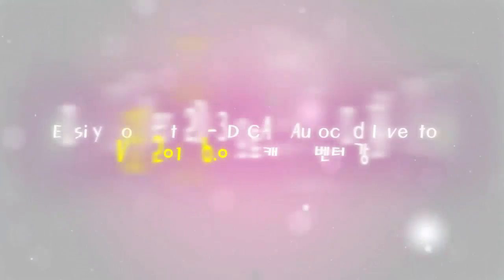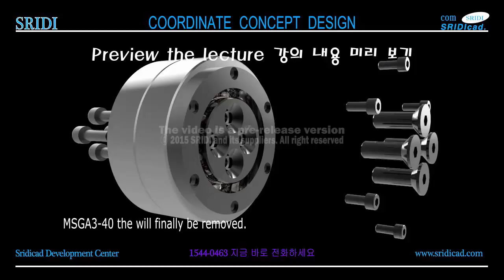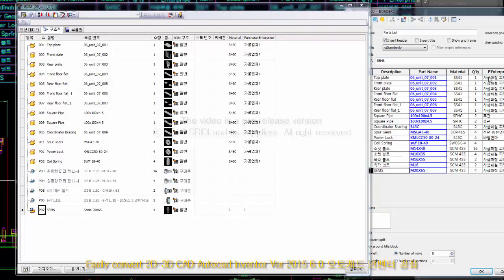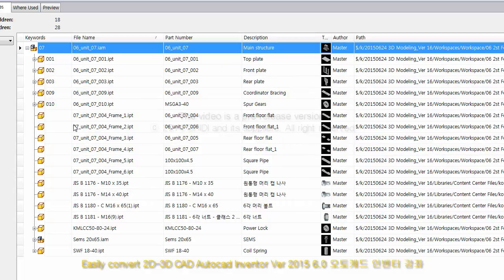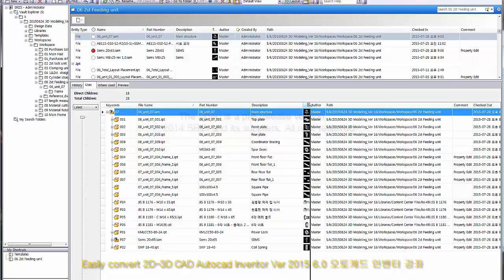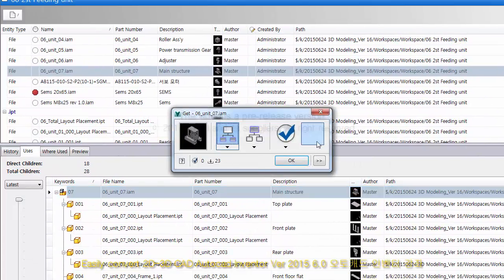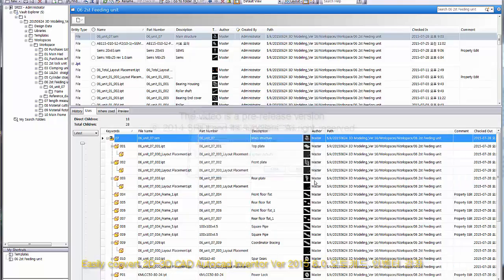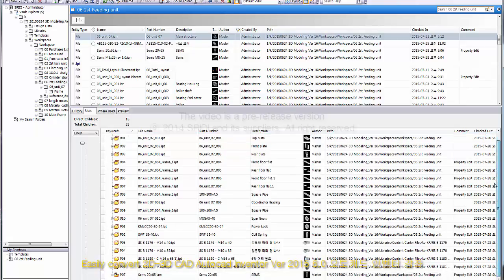Autodesk Inventor beginner tutorial, Inventor beginner tutorial, 인벤터 초보자 튜토리얼-SRIDI-2015 Ver 6.0-455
Autocad Inventor 2011,2012,2013,2014,2015, 2016 Source File Prcie 25,000
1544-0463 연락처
3d 설계 표준화 구축, 기간:12주(주3일), 대상:인턴 및 신입, 소프트: Cad & Inventor & Vault

1주차~12주차
Coordinates concept design 좌표 개념 설계
Vault basic 볼트
Learning fundamental inventor 기본적인 인벤터 학습
The company 2d asset utilization 회사 2D 자산 활용

history 2016
Telstar hommel_Gyeonggi, Jaeyoung eng_Daegu

바로가기
1. SRIDI에서 구매

2. 옥션,지마켓에서 구매

3. 결재